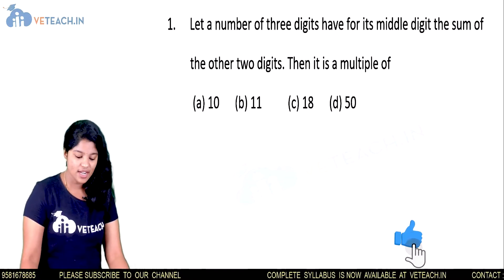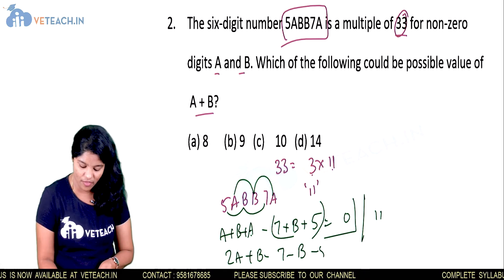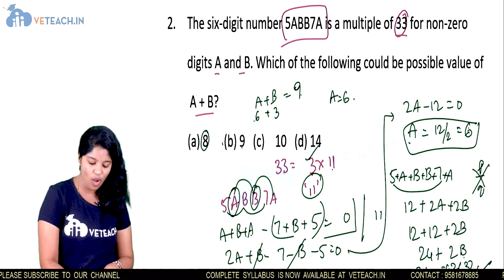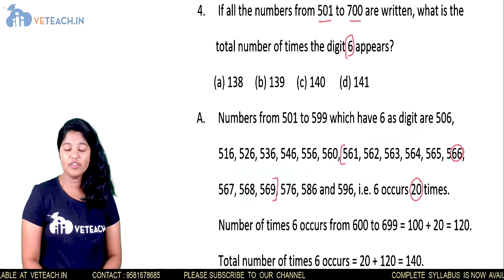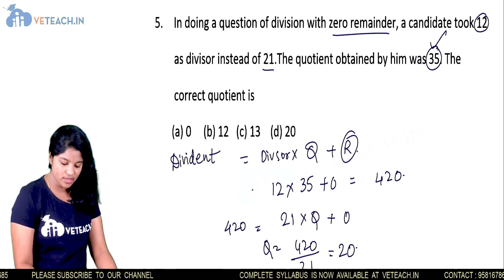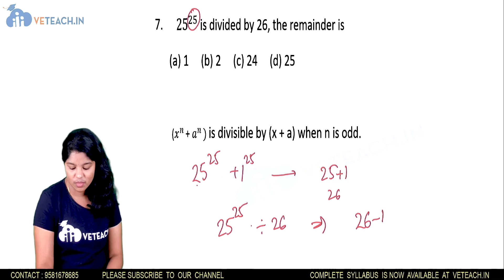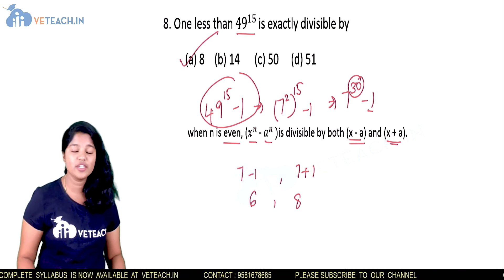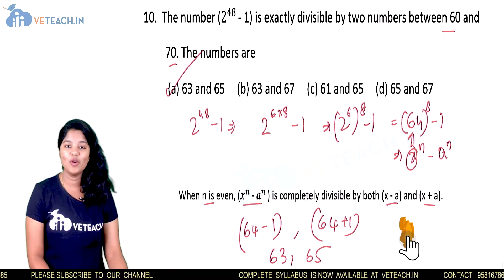Number Systems (Part-2) || Campus Recruitment Training || Every B.TECH Student Must Watch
In this Video, I have explained Number Systems (part-2) for Campus Recruitment Training

The objective of TCS National Qualifier Test (NQT) is to select the best talents in the country to fuel the growth plans of Tata consultancy services (TCS) with its business 4.0 strategy. Being a leader in the digital transformation space, TCS invites bright minds from across the country to explore the world of opportunities with TCS. Veteach is India’s first platform designed to help students to crack TCS NQT. At Veteach we provide training to students in customized modules for different companies such as Infosys, Cap Gemini, Tech Mahindra, Accenture etc.

The concept for hiring TCS Ninjas is that they can be trained to work in any role basis the business requirements -development profile, maintenance or a support role. TCS Ninja as considered as Ninjas of the organization wherein when required they could work in any role offered in the organization.

HIRING PROCESS:

TCS national qualifier test (TNQT) is a pan –India aptitude test.
The hiring process for TNQT comprises the following rounds:
1. Online test
2. Personal interview-technical, managerial and HR

ASSESMENT DETAILS:

TCS national qualifier test is divided into the following four sections:
English
Quantitative aptitude
Programming concepts

Coding:

        The number of questions asked in the sections English, quantitative aptitude, and programming concepts Varies from time to time, however, one question is asked in coding section, wherein the problem statement is to be coded in any one of the following five languages:
C
C++
Java
Perl
Python 2.7

veteach.in  is India’s first learning platform specifically designed to cater to the needs of B.Tech students. On this platform, one can find video lessons designed as per the university syllabus. These shorts videos provide conceptual clarity for difficult concepts that would take hours to learn in regular classes. In a nutshell, Veteach. in is the one-stop solution to achieve distinction in university exams